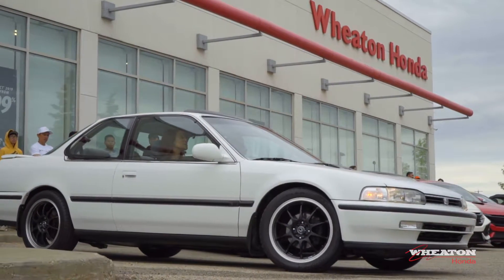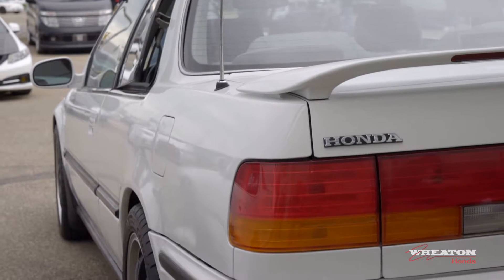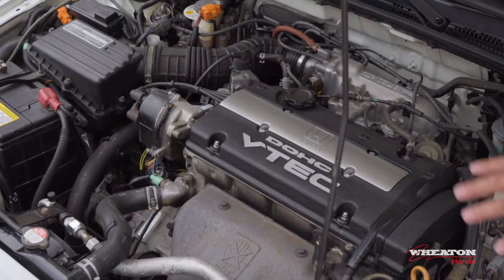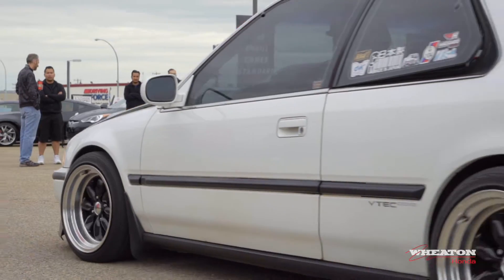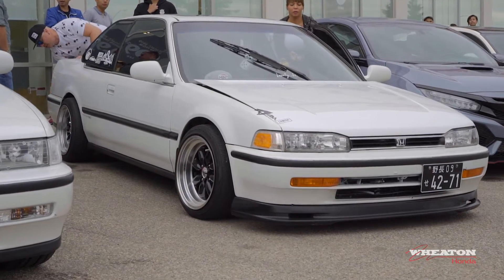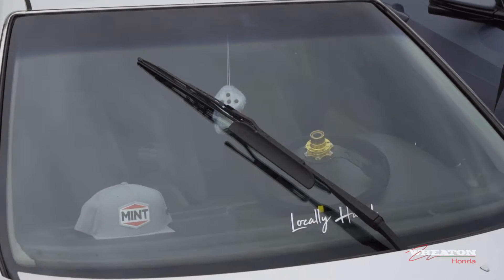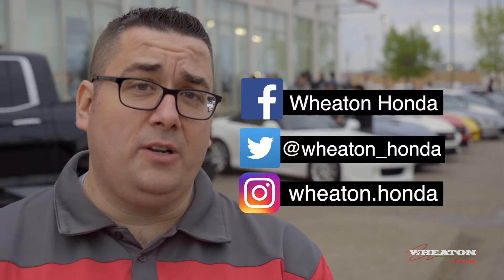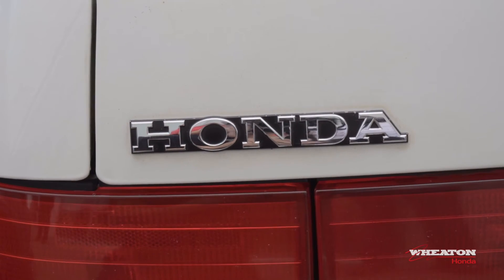Old School Hondas | Tuner Night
Kickin' it old school!

Wheaton Honda
9688 34 Avenue, Edmonton, Alberta T6E 6S9